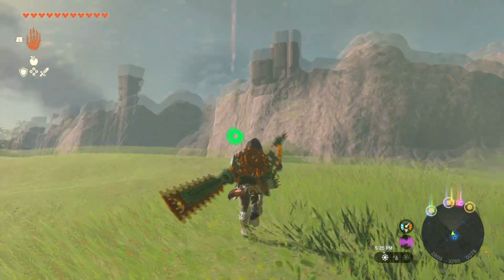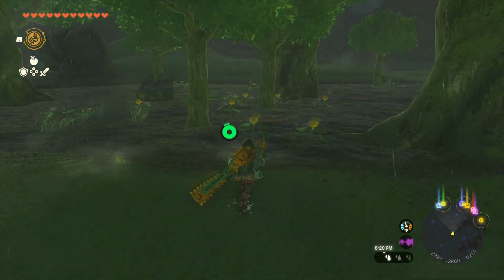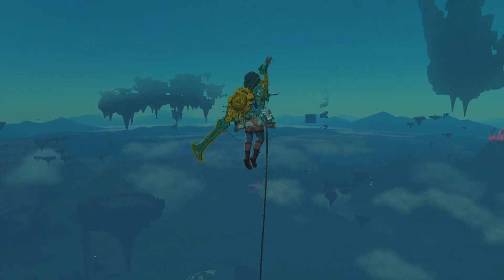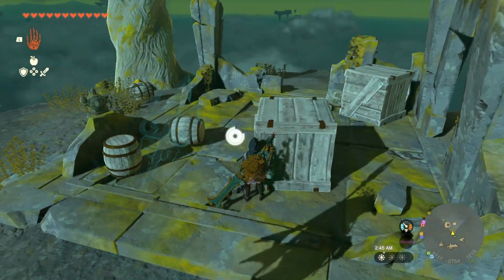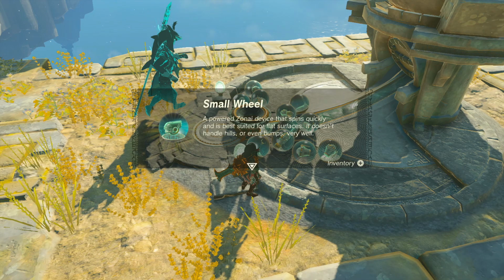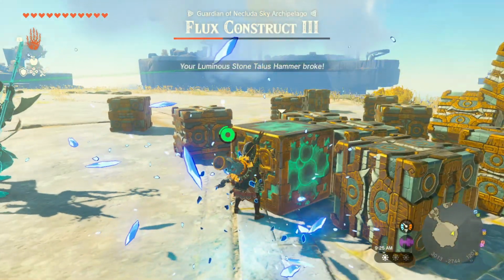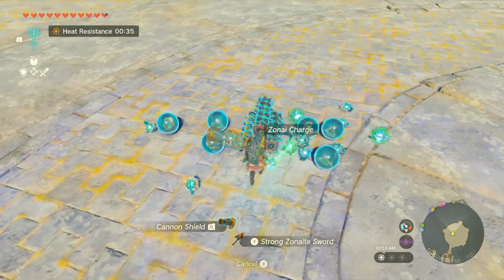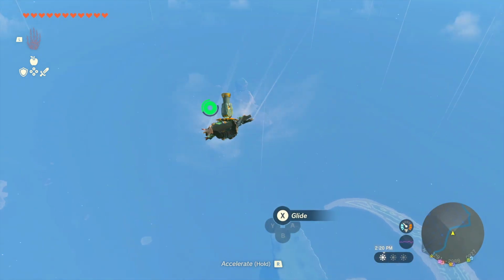The Legend of Zelda: Tears of the Kingdom Part 45 - Lurelin Village Refugees